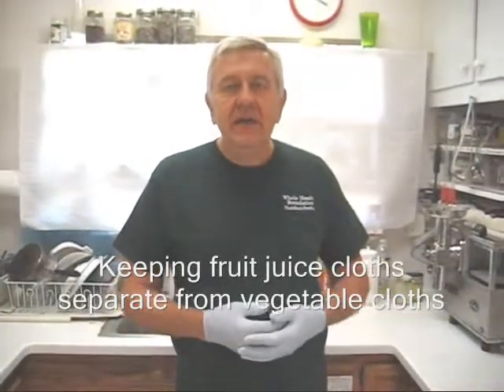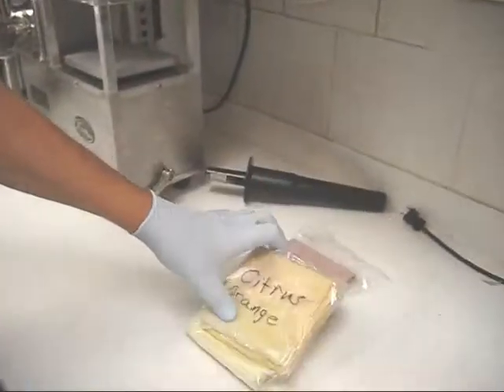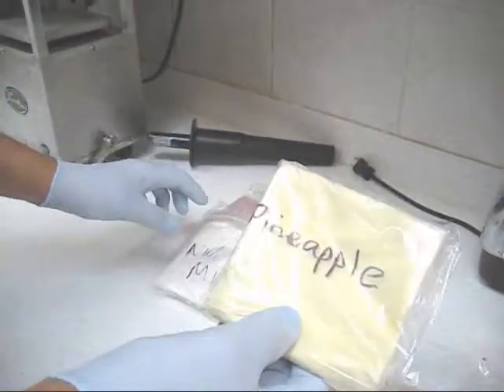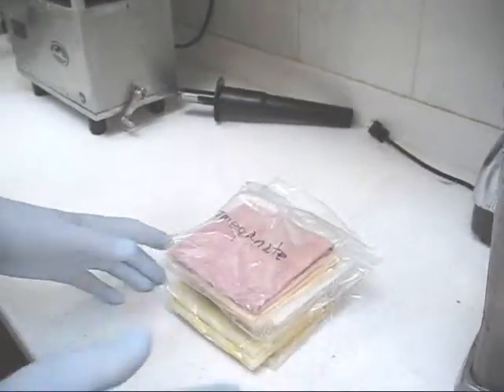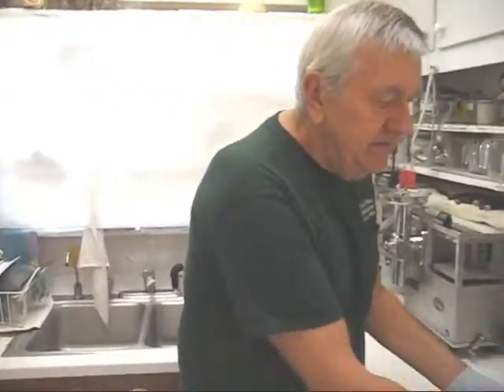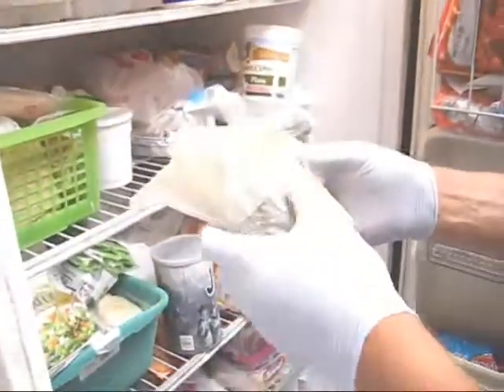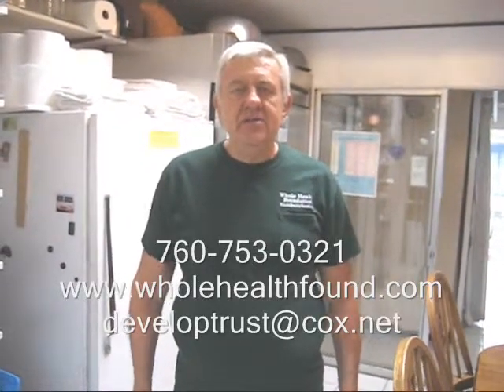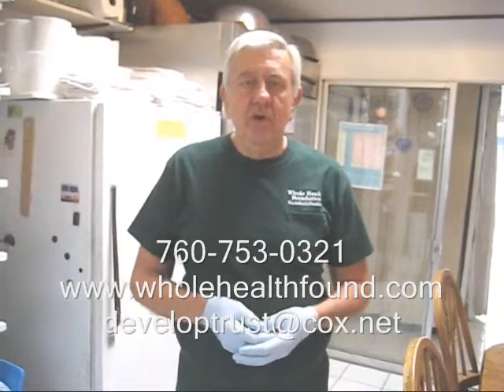Fruit and vegetable juice cloths kept separate for a Norwalk juicer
Keeping your fruit and vegetable cloths separate is a good idea to prevent your fruit juice from having a remnant of vegetable taste especially garlic or ginger in the taste.